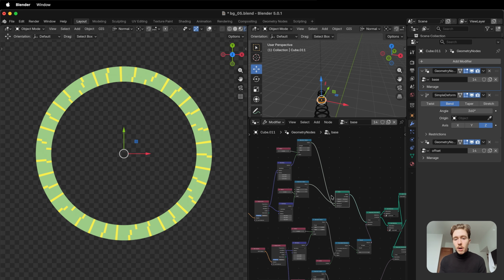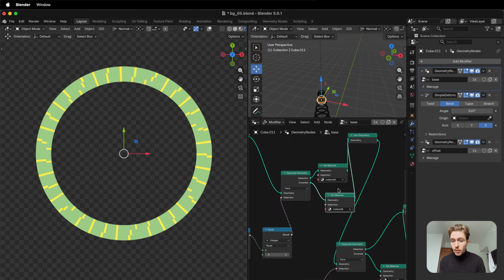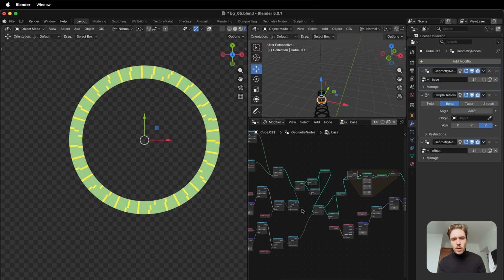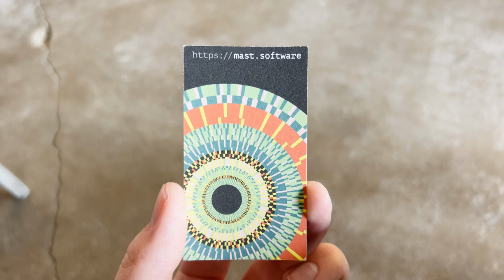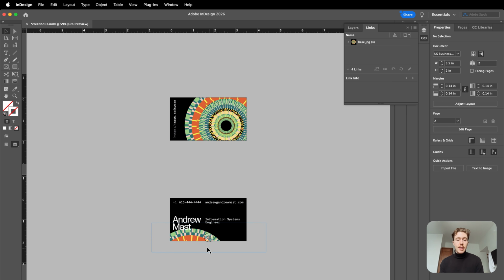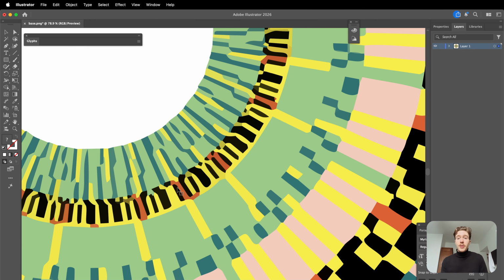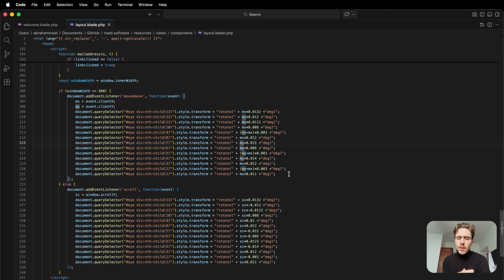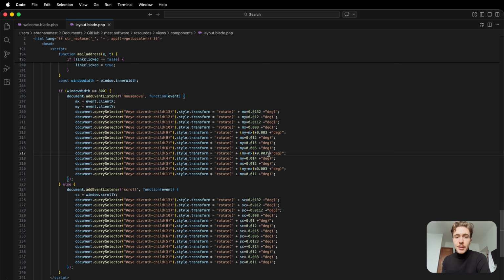Branding a software company by visualizing data with Blender Geometry Nodes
A breakdown of some of the elements and thought processes I used to brand my brother's software company. I have been really into generative art (not AI, to be clear) and wanted an excuse to use generative art to represent data/code. I used Blender’s geometry nodes for the main design.